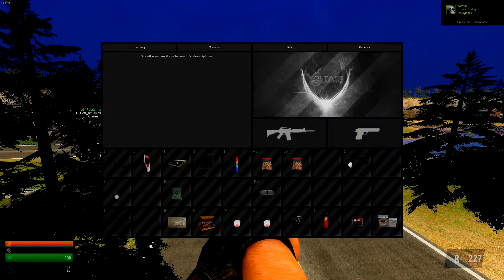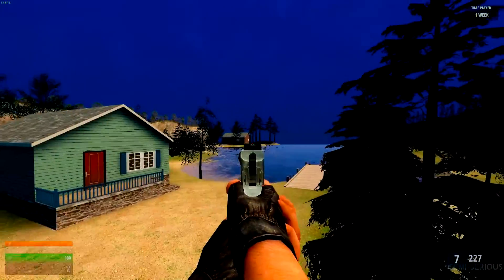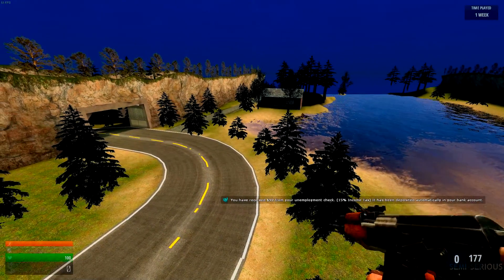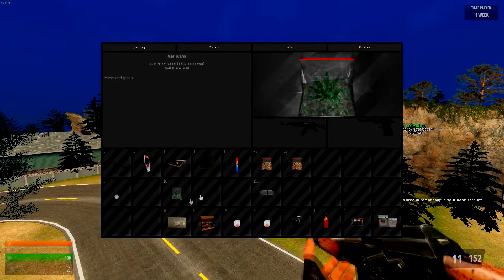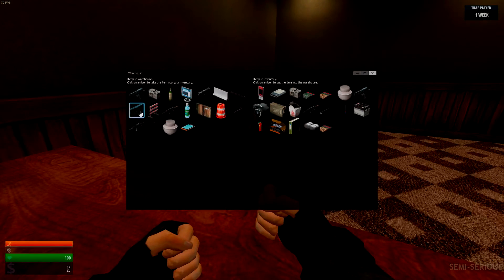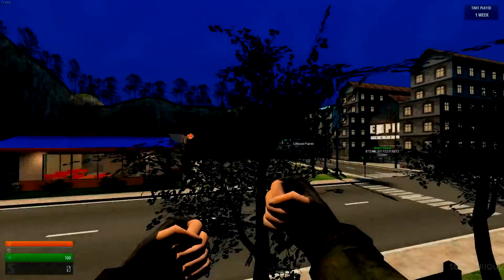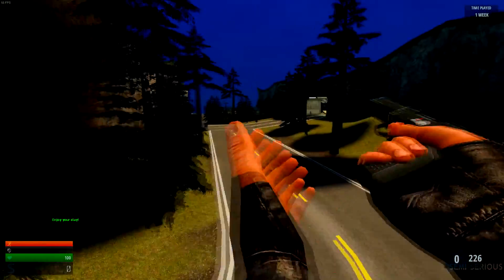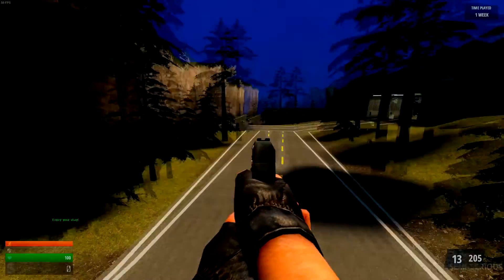Should we get these?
If you liked this video, please "Like" it, and if you didn't like this video, please "Dislike" it to let us know we can do better!